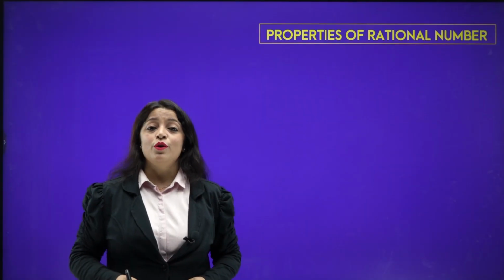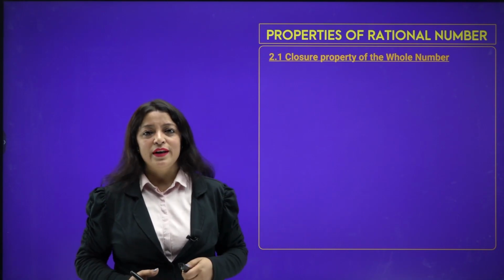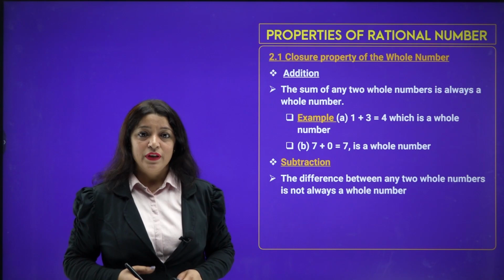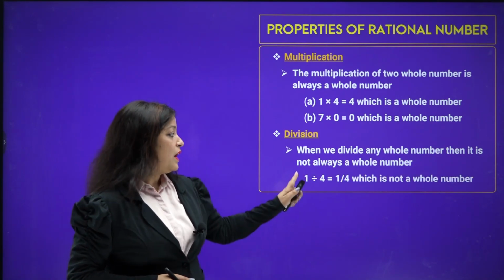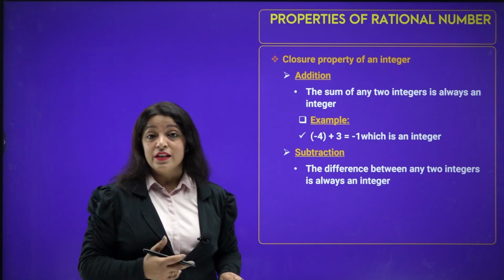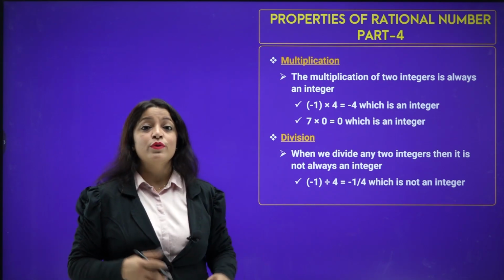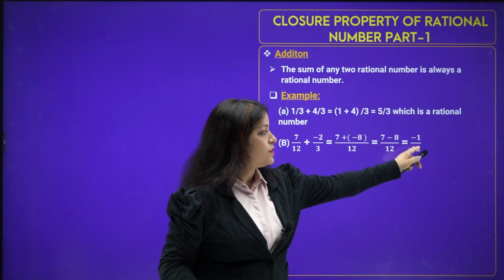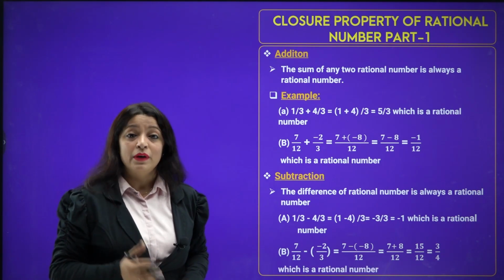Rational Numbers - Properties of Rational Number | Chapter 1 | Maths | Class 8 | Upbind App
In this chapter, we are going to learn Rational Numbers - Properties of Rational Number - Chapter 1 - NCERT Class 8th Maths Solutions

Chapter Name - Introduction - Rational Numbers - Chapter 1

🌳 Class: 8th
🌳 Subject: Maths
🌳 Chapter: Rational Numbers (Chapter 1)
🌳 Topic Name: Properties of Rational Number
🌳 Topics Covered in This Video: Properties of Rational Number - Rational Numbers from Class 8 Maths Chapter 1